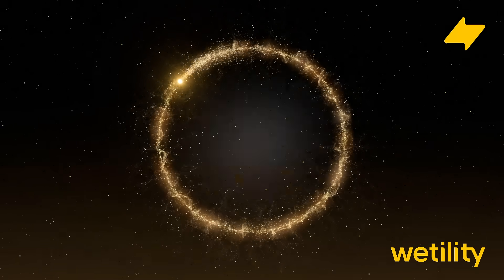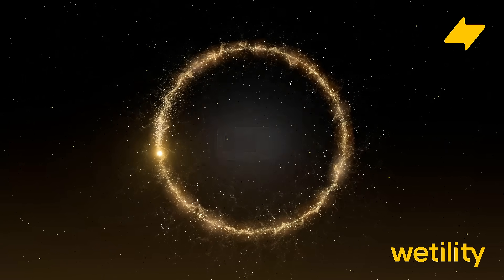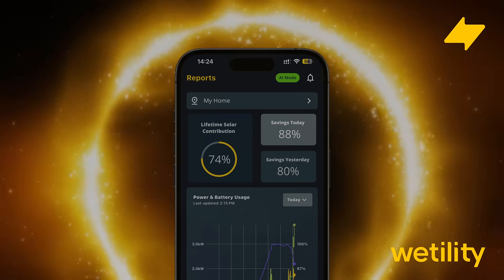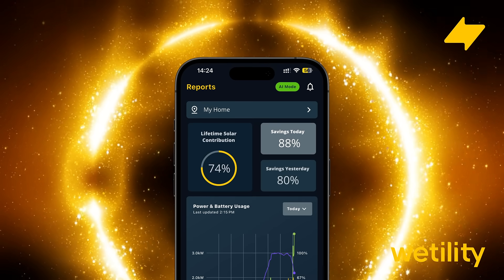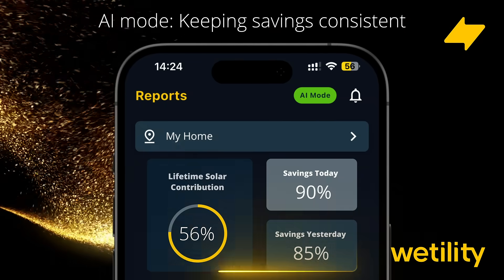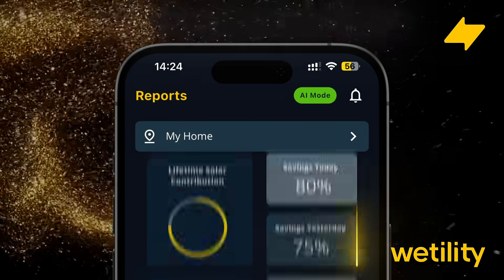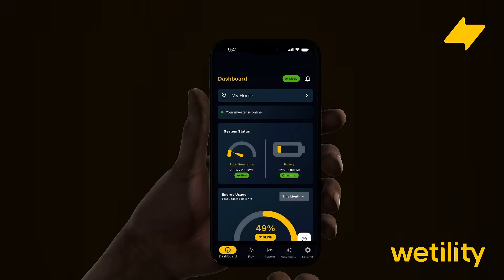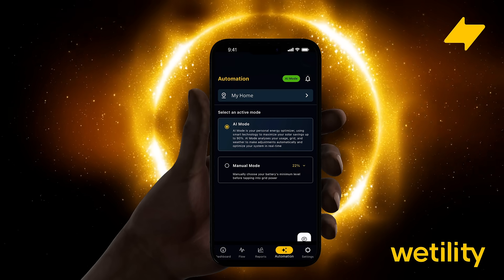Save 90% with AI mode and Wetility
AI mode tracks energy use, predicts sunlight, and helps reduce your bill dramatically.

Cut your energy costs with AI that predicts, learns, and optimises your solar use.